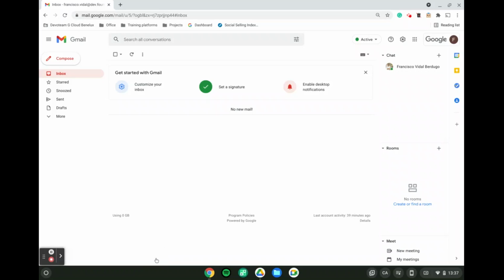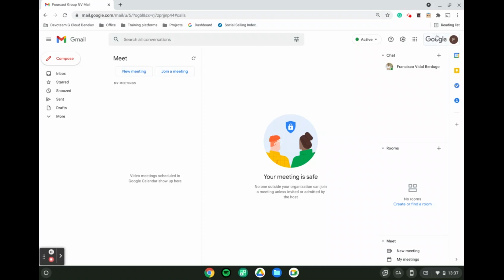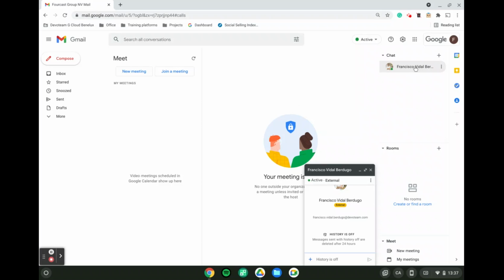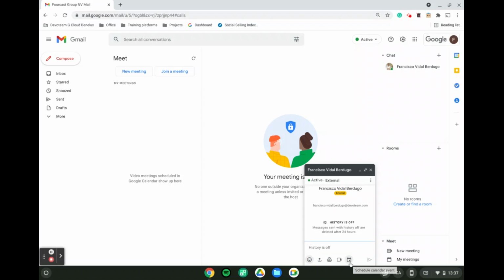How is meet integrated in Gmail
Gmail makes it easy to use meet within the app, as it is integrated directly within your chat. In this tutorial, we show you how to start a video call, schedule them directly within your Gmail and how to see the meetings you already have planned---